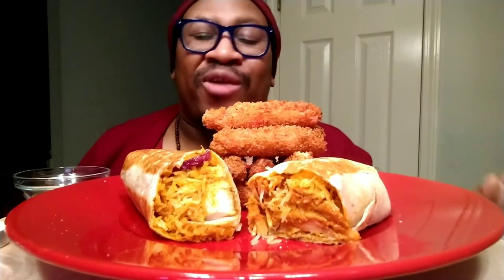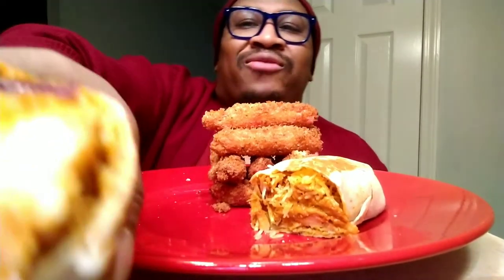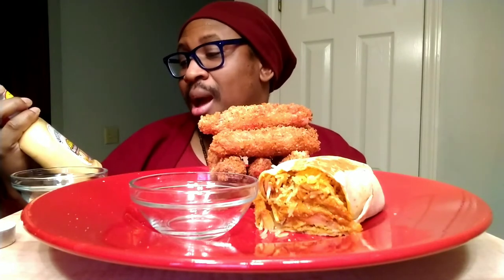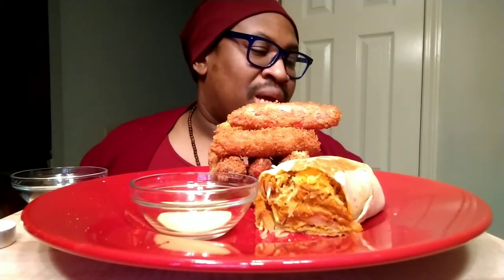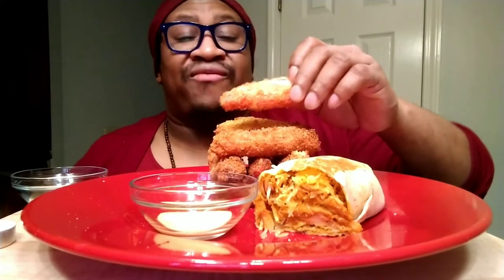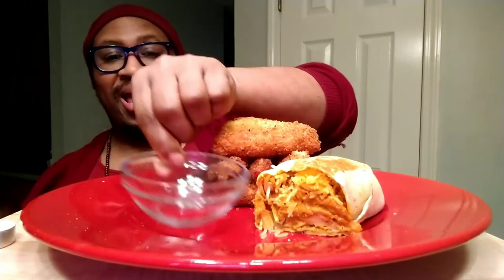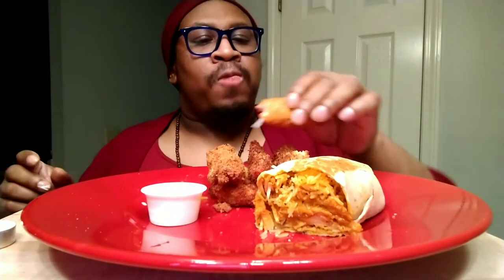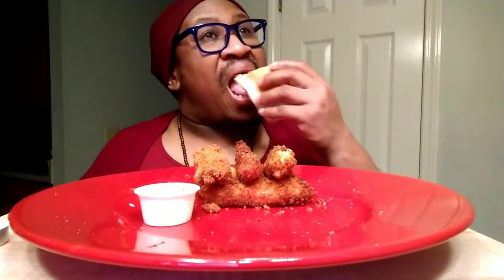Indian Burritos Mukbang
Mmm mmm mm.. and you already know it was good! Whenever I have Indian food, there will never be leftovers. I stuffed a large, warm tortilla with chicken curry, butter chicken, basmati rice and red onion. OH MY tastebuds!!!
Indian Food is Soooo Good!